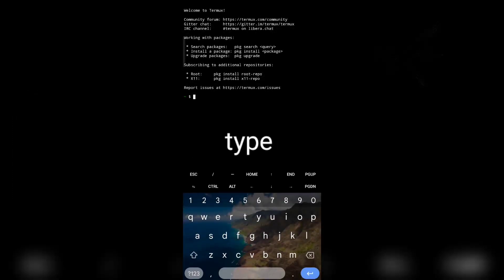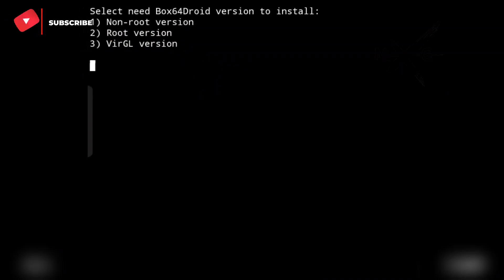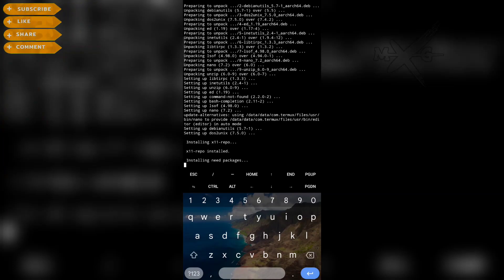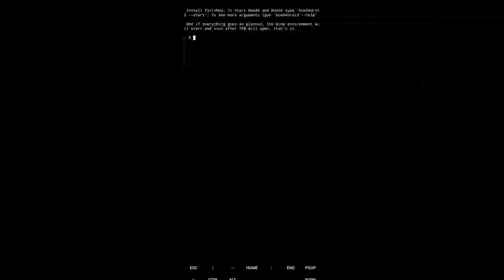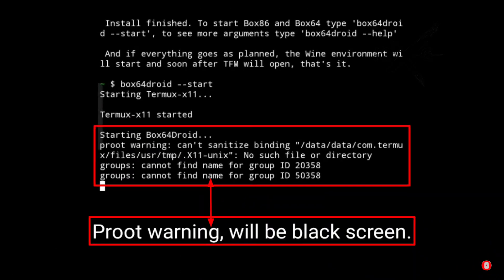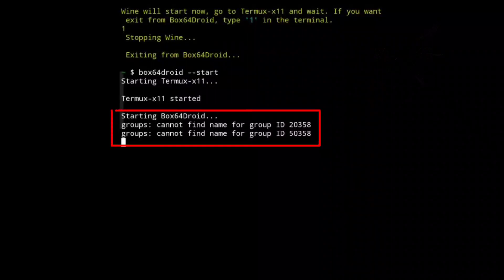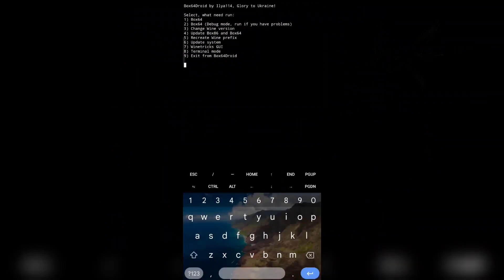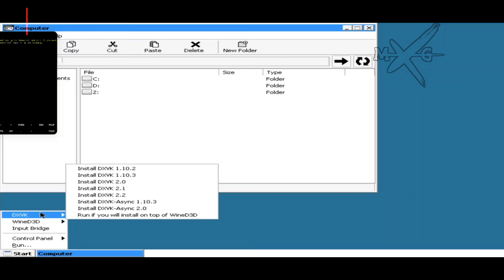Box64Droid (New Version) - Guide install Non-ROOT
Join my Notification by clicking the 🔔Bell

Box64Droid now have 3 Version, you can installed on your phone.

• Non-ROOT Version.
• ROOT Version.
• Virgl Version. ← (Only for Mediatek and Exynos)
(Also Adreno 616 and below can use the virgl version)

If you want to know any information about of Box64Droid Join the Box64Droid community group

Jika Anda ingin mendukung saluran ini, Anda dapat menyumbang di sini.

Device Processor :
Chipset Qualcomm SM7125 Snapdragon 720G (8 nm)
Storage 8/128GB

Only post content device from Snapdragon 720G.

See you on next videos.